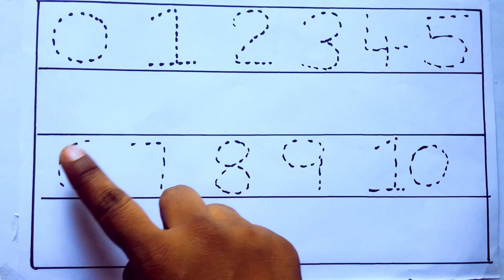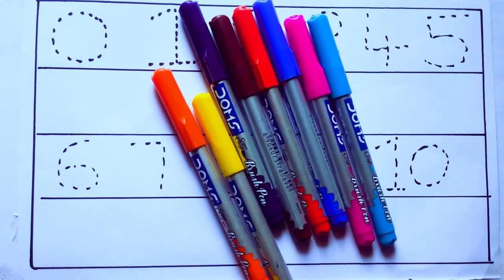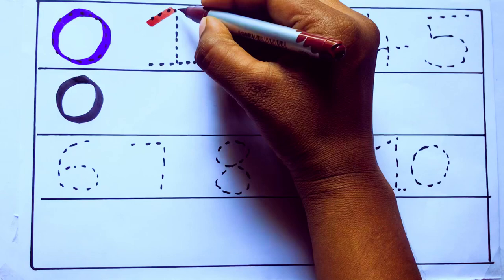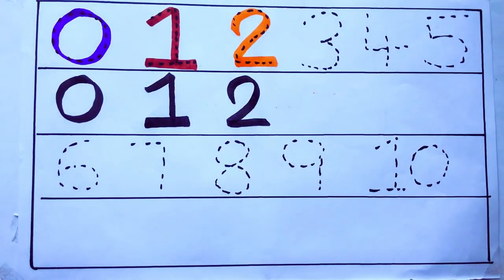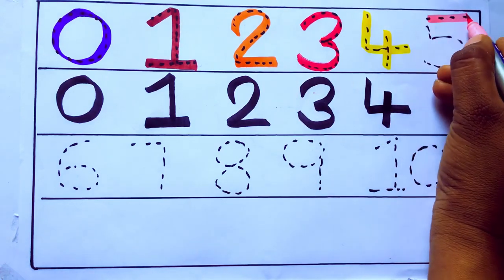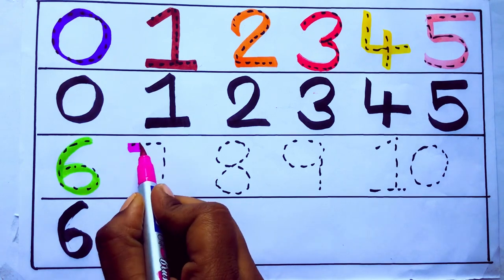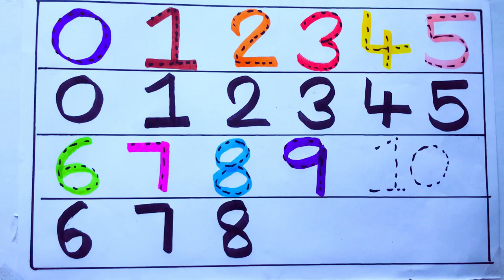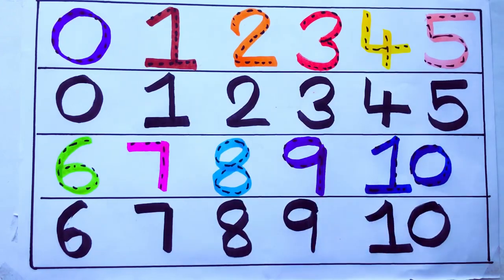Learning the Numbers from 1 to 100 || Easy Learning For Kids and Primary school Kids || 1234